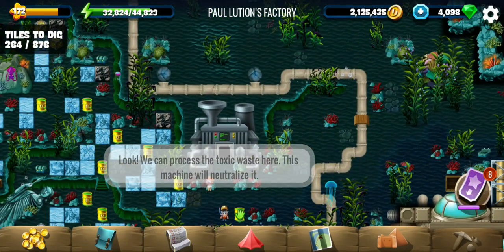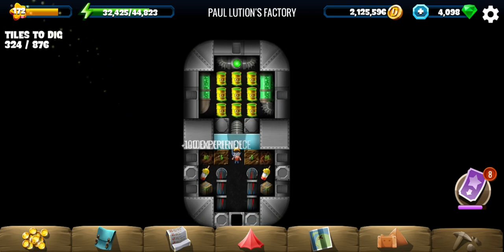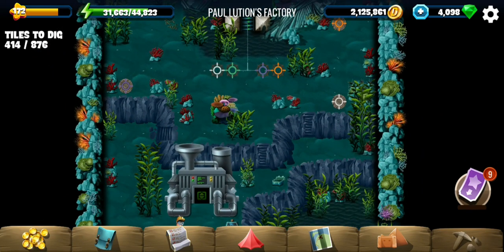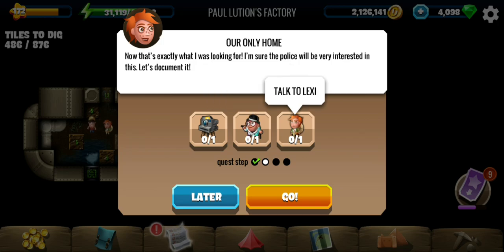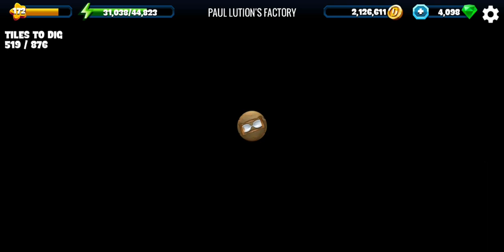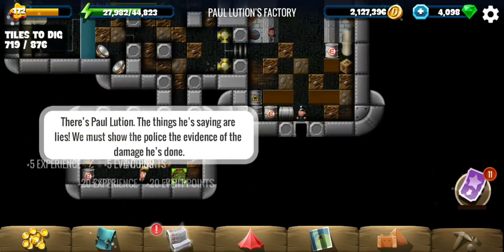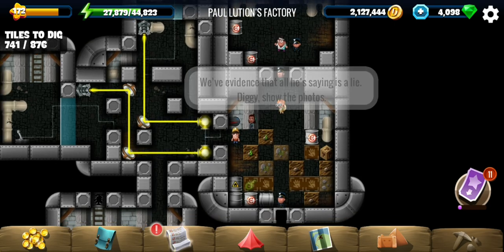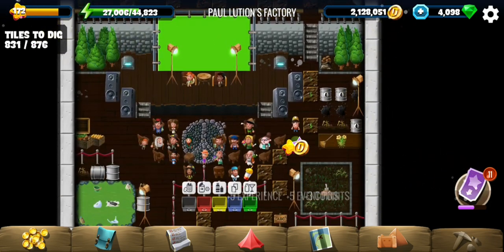Paul Lution's Factory - #4 Paradise Lost - Diggy's Adventure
Complete walkthrough video of Paul Lution's Factory showing puzzles solutions, treasure parts, and hidden bonuses.
We must get to paul lution's factory and stop it from causing ecological damage. Diggy and lexi follow the pipeline, cleaning the sea floor on the way, eventually reaching the factory, then go through labyrinth and security to reach Paul Lution. We show our evidences we collected throughout the story and get him caught. We also receive award at an ecological conference for this deed so we go there and get it.

Guide & Timestamps:
0:00 - Follow the pipeline, blocking holes and cleaning oil spills on the way.
5:28 - Collect toxic waste and neutralize it.
6:59 - Treasure Part.
11:07 - Enter Paul Lution's Factory.
12:16 - Treasure Part.
17:56 - Find way through the labyrinth and pull levers in exits.
20:51 - User mirrors to focus yellow light on receivers.
21:42 - Put the evidence photos on the table.
22:08 - Find the organizer of Ecological Conference.
24:08 - Talk to Lexi, quest complete.
24:55 - Put the objects in respective bins and plant seedling for bonus.
27:19 - Finding remaining tile.

Quest details:
Our Only Home
1. Follow The Pipeline.
2. Take A Photo.
3. Defeat Paul Lution.
4. Find The Organizer.
5. Talk To Conference Organizer.
6. Talk To Lexi.

Energy cost for complete clearing:
Egypt: 11,230
Scandinavia: 59,494
China: 172,590
Atlantis: 357,140
Greece: 612,950
New World: 857,480
Terra: 1,075,530

Mine contains 876 tiles and 10 trash picker.

Thank you Alice 0809, Maria Falcke, 12369ja, Mark Kollmeyer, mjdavids111, Tina Browning, Ingrid Ericsson and Meowy120 for being a member of the channel.